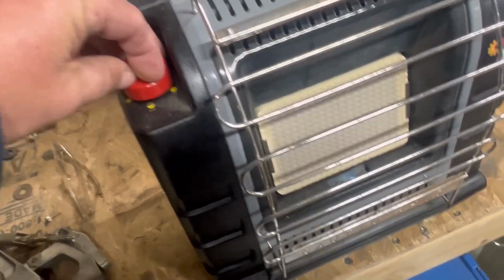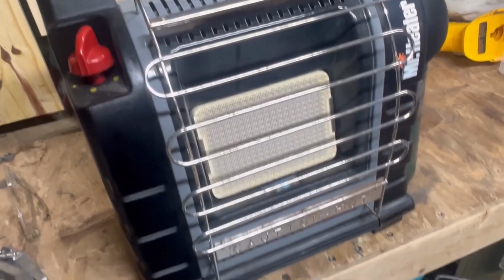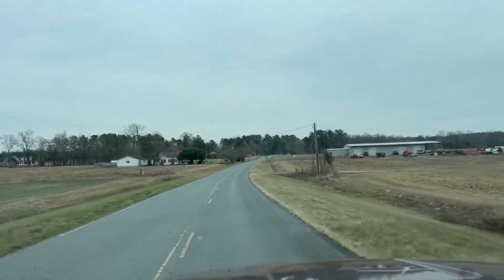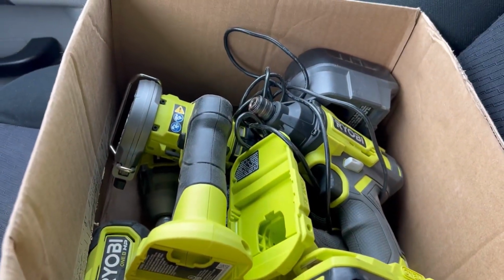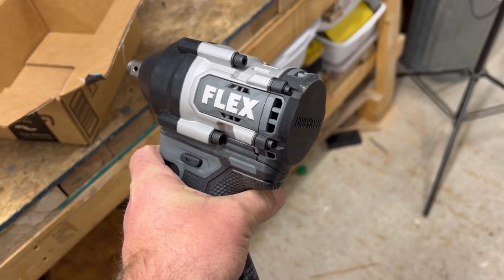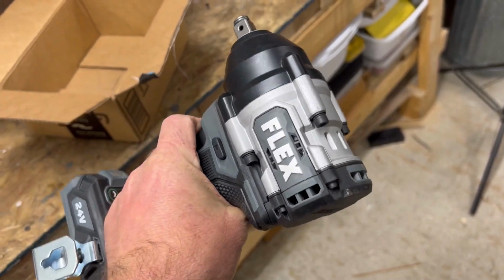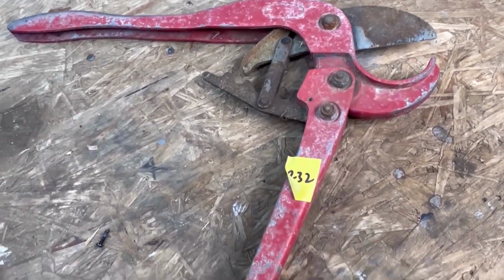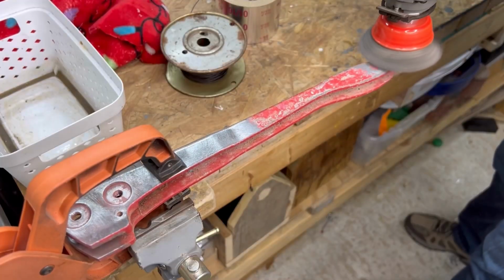Mr. Buddy Comes Through | Ryobi Kit Sold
- Test my Buddy Heater
- start restoring a PVC Cutter and wrench
- Sand some wood
- sell my brushless Ryobi kit